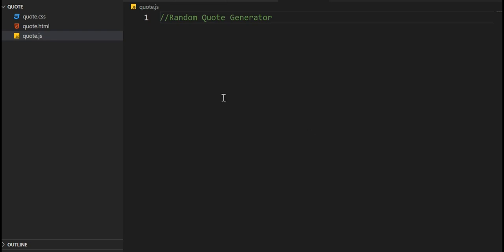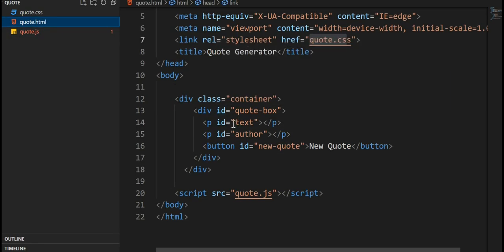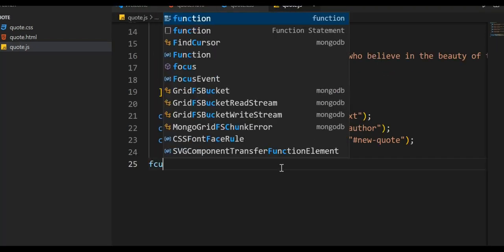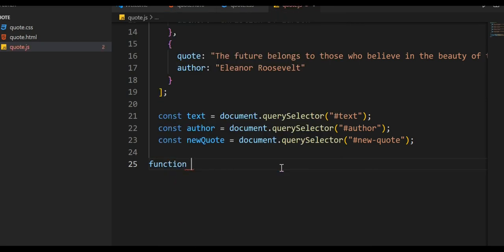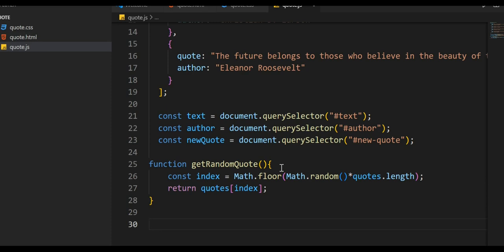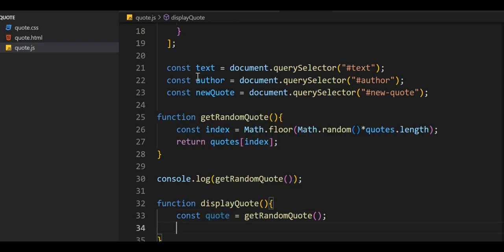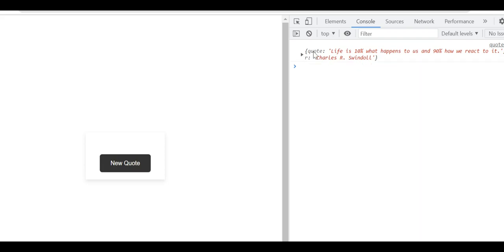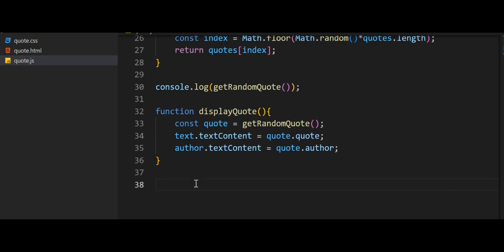Javascript for beginners #3 "random quote generator"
Don't know where to start with coding? start working on mini projects.

Learn how to create a random quote generator using JavaScript with this step-by-step tutorial. We will go through the code line-by-line and explain how each part works to help you understand the fundamentals of JavaScript.

What You'll Learn:
Storing data in an array of objects
Selecting and modifying HTML elements using JavaScript
Generating random numbers using Math.random() and Math.floor()
Defining and calling functions in JavaScript
Adding event listeners to HTML elements